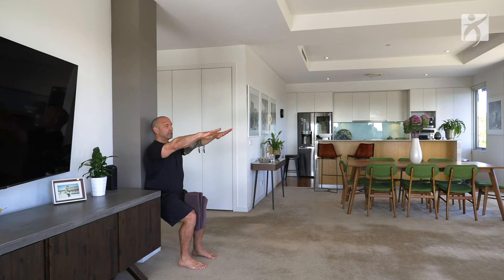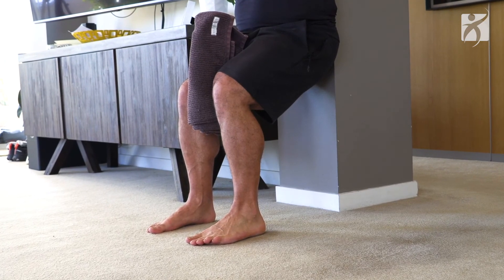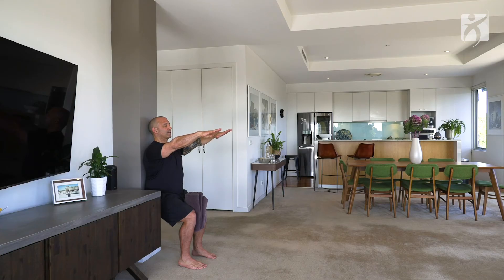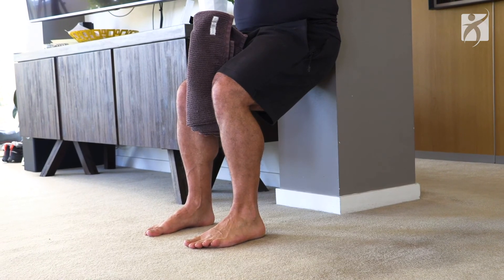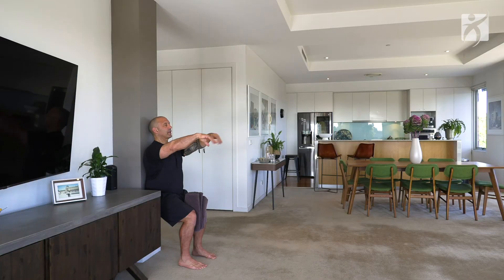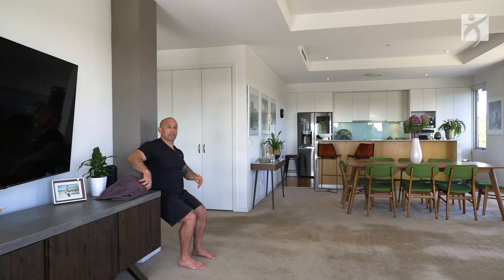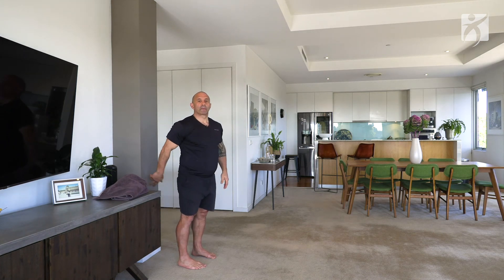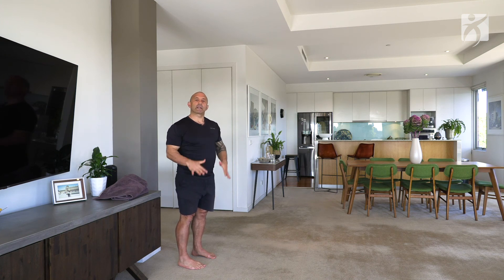7 Days to Better Balance - Day 7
One thing we are often not taught is how to maintain balance. Over the next 7 days I am going to help you build confidence in your balance. Fred